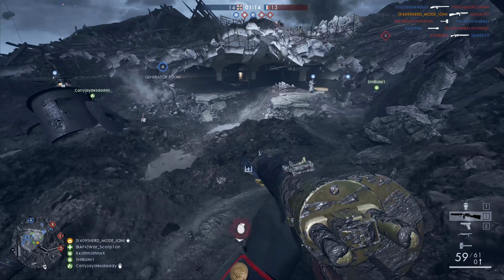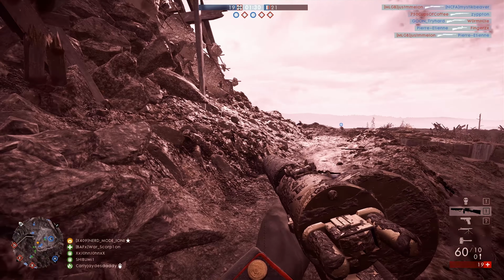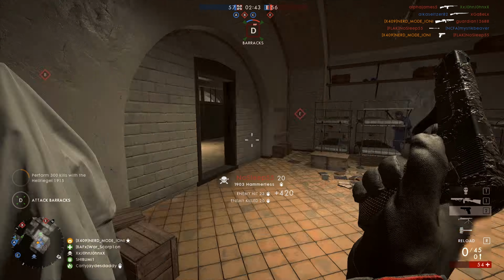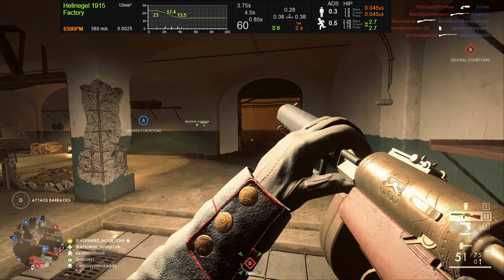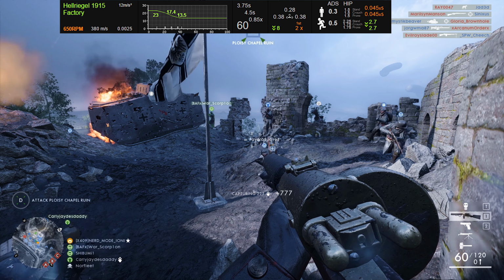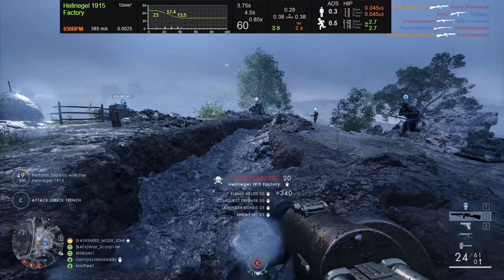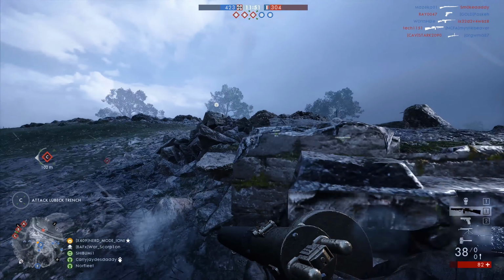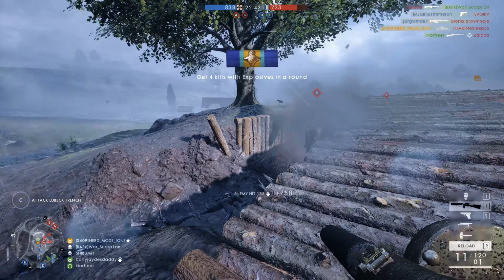Battlefield 1 - Battle Reports: Hellriegel 1915 Weapon Guide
This guide aims to provide you with a better understanding of the current implementation of the Hellriegel 1915. We will be covering the statistics of this weapon and the historical value this heavy submachine gun had on the Battlefield.

Q: What are your thoughts on this heavy submachine gun in Battlefield 1?

Please feel free to report promotional spam or hateful comments.